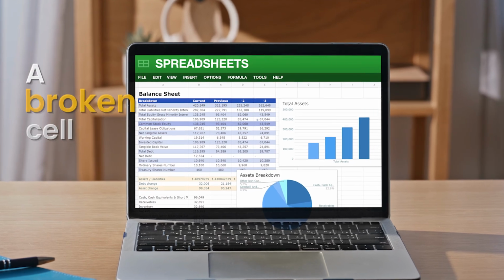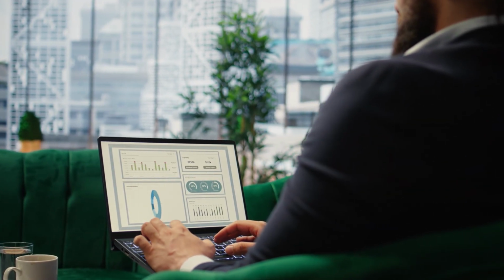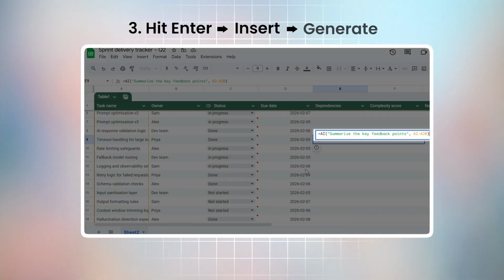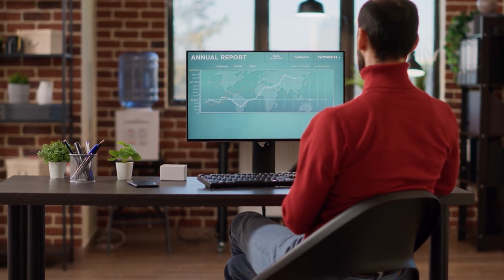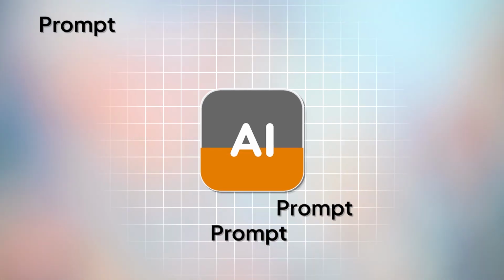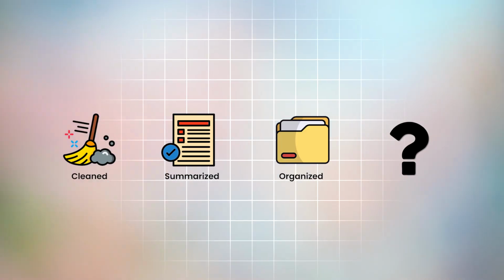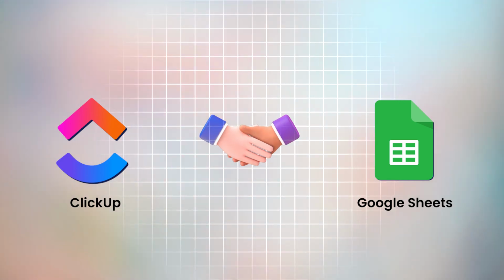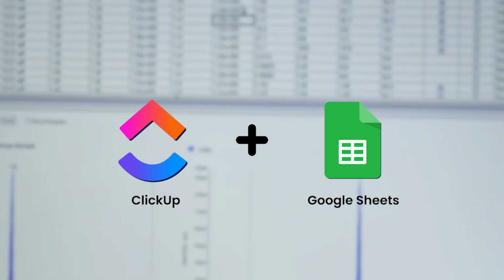How to Automate Google Sheets with AI [2026 Guide]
Struggling with broken formulas, messy data, and hours of manual spreadsheet work? One wrong cell can stall an entire project — and if you're still doing everything by hand in Google Sheets, you're spending more time managing data than actually using it.

AI changes that. With built-in Google Sheets AI features and a connected workspace like ClickUp, you can automate data entry, generate insights, and turn spreadsheet rows into real tasks — no complex formulas required.

📌 In this video, we'll break down:
▶️ How to use AI features built directly into Google Sheets with Gemini
▶️ How to automate data entry, categorization, and analysis using natural language
▶️ The current limitations of AI in Google Sheets you should know about
▶️ How ClickUp Brain connects spreadsheet insights to real tasks and workflows
▶️ How to integrate Google Sheets with ClickUp for a fully connected data-to-action system

Whether you're a project manager buried in spreadsheet updates, a marketer tracking campaign performance, or a team lead turning data into decisions — this video shows you how to save hours of repetitive work. Automate the busy stuff, keep your data clean, and make faster, smarter decisions with AI doing the heavy lifting.

🔑 KEY RESOURCES
Try ClickUp for free